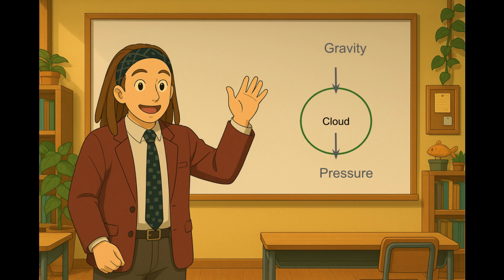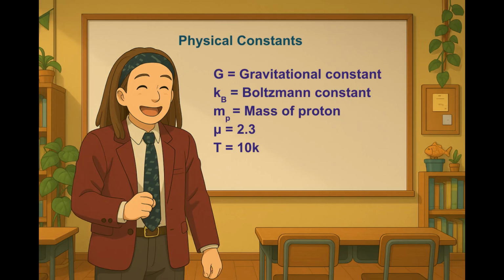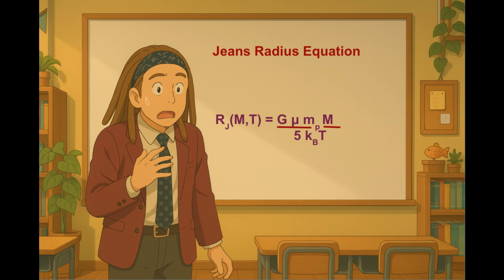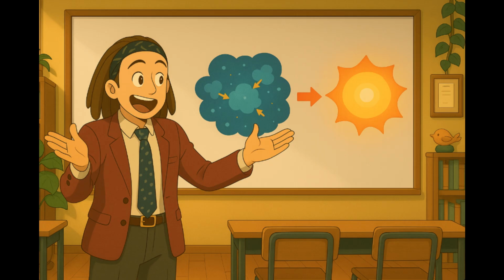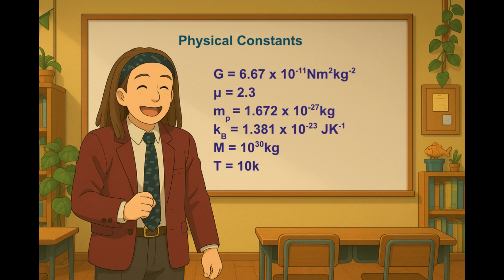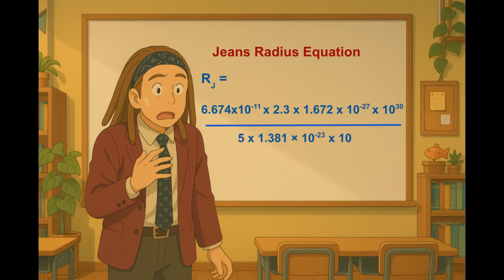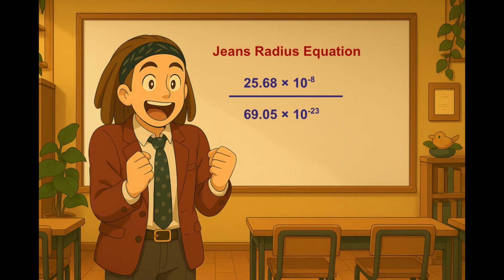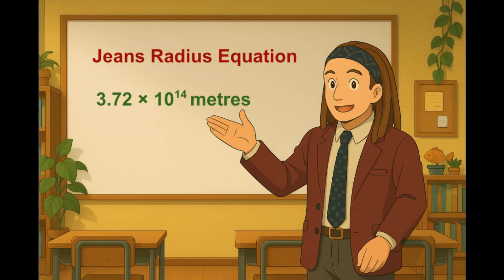A Short Microlesson in Unravelling the Jeans Radius for Star Formation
Unlock the Secrets of Star Formation: Calculating the Jeans Radius in Astrophysics! Dive into how massive gas clouds decide to collapse and birth stars, using real physics calculations with gravity and thermal pressure. Join us for this cosmic adventure!